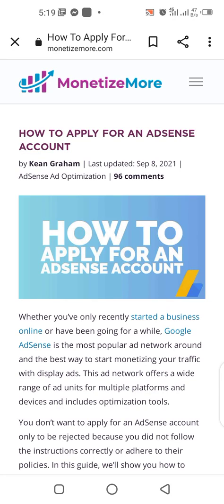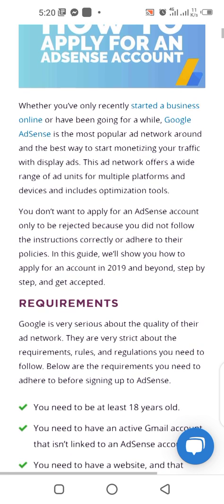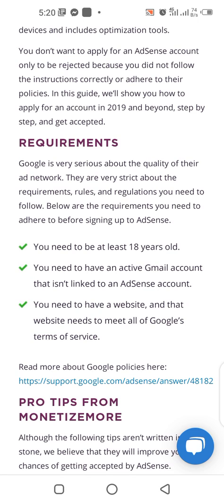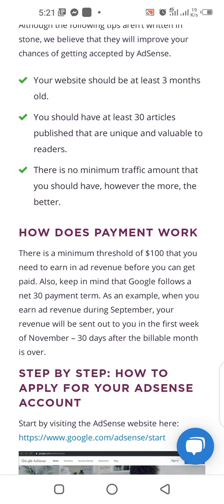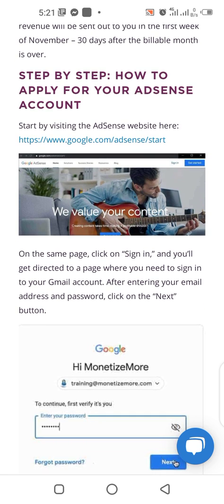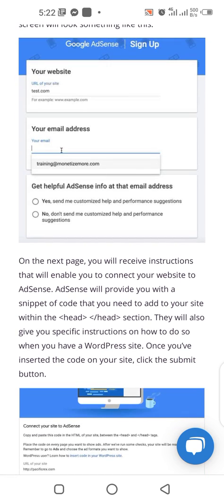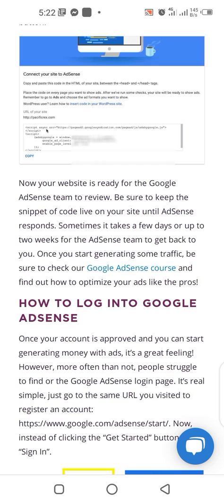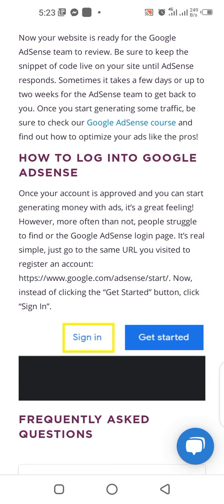How to apply for an Adsense account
how to apply eyelashes,
how to attempt board paper,
how to apply in punjab university lahore 2021,
how to activate windows 10 pro,
how to apply concealer,
how to apply foundation,
a how to make,
a how to draw,
a how to write,
a how to pronounce,
a how to about nuts and bolts,
a how to draw a dog,
how to basic,
how to boil rice,
how to buy usdt on binance,
how to buy uc in pubg mobile,
how to boil corn,
how to build a house in minecraft,
how to be confident,
how to become pro in pubg mobile,
b how to write,
b how to draw,
b how to write in hindi,
b how to pronounce,
b how to write in cursive,
b roll how to shoot,
b&q how to